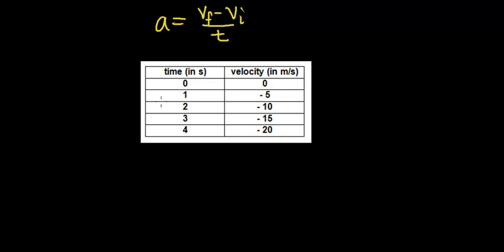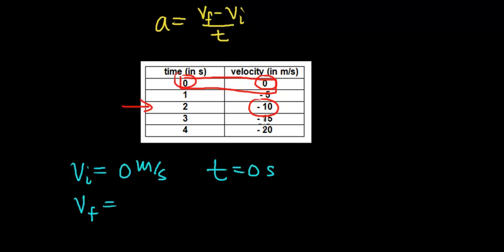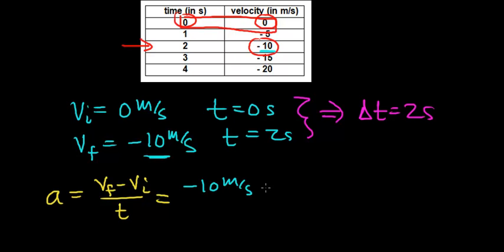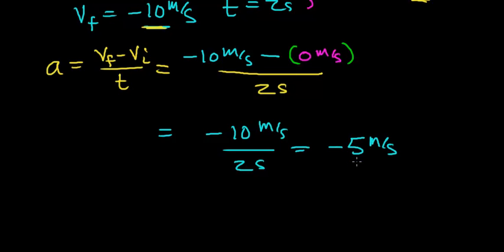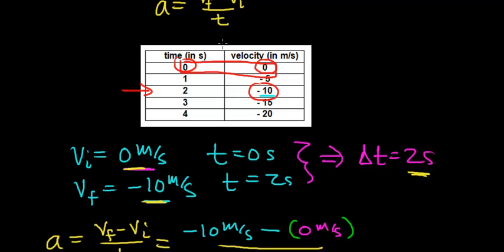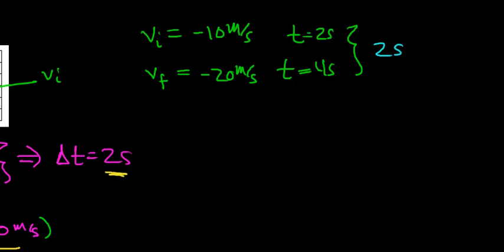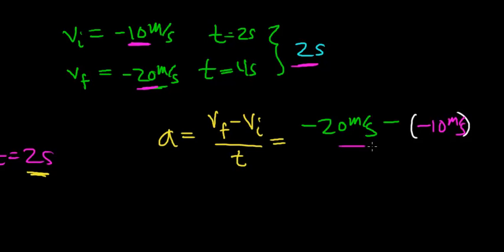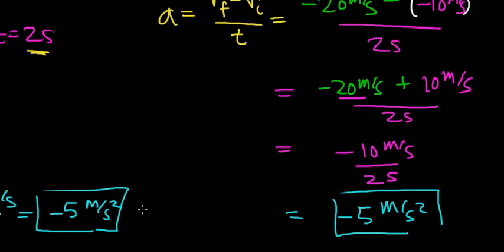Calculating the Acceleration of an Object from a Data Table